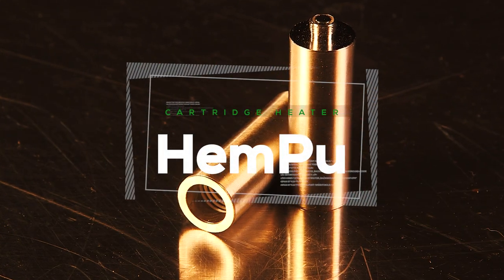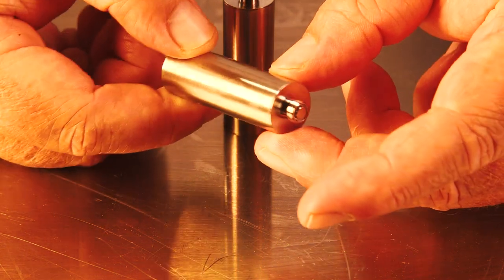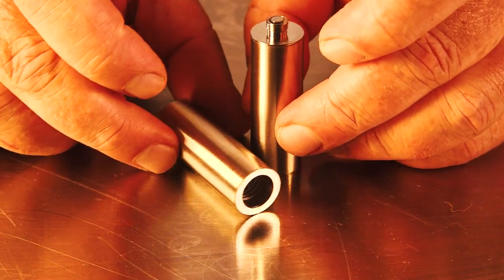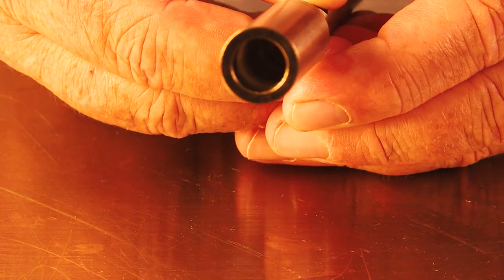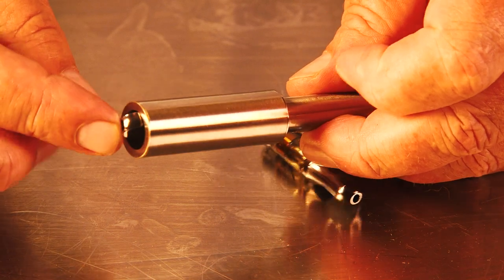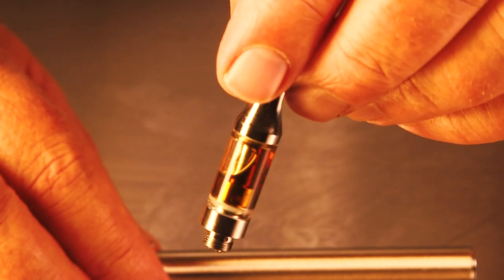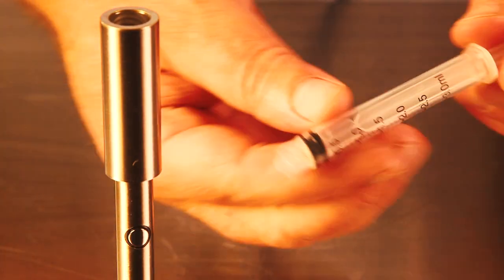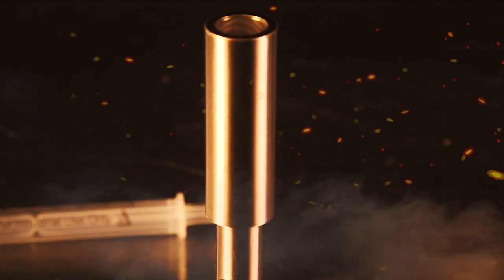HemPu Cartridge Heater (Warmer for thick Oil) Product Spotlight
(For entertainment and information purposes only) Welcome to the HemPu Cartridge Heater (Warmer for thick Oil) Product Spotlight.